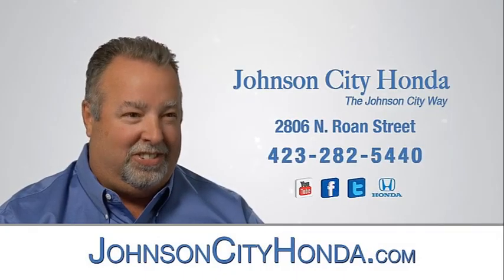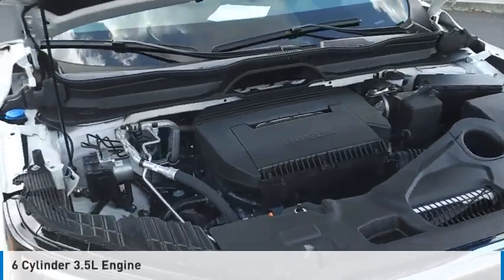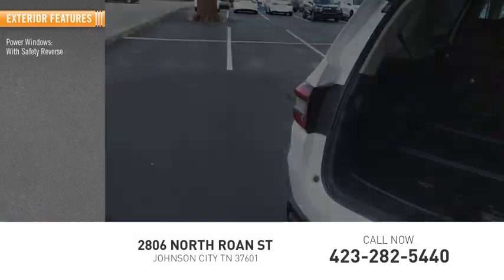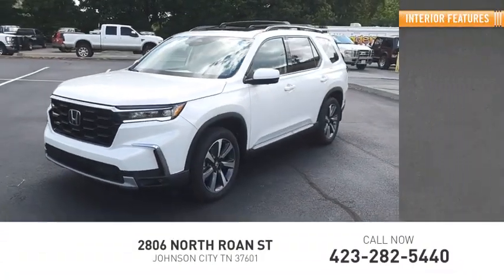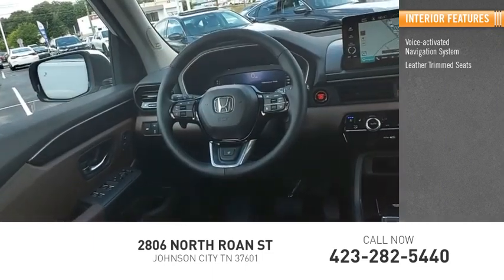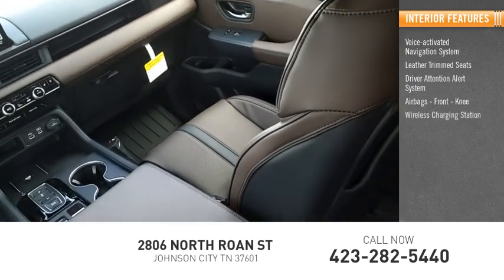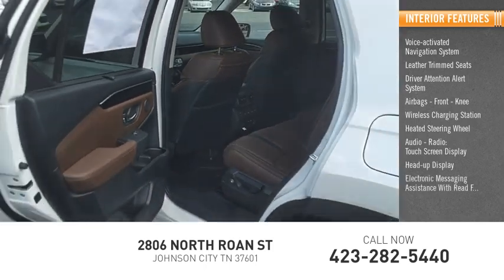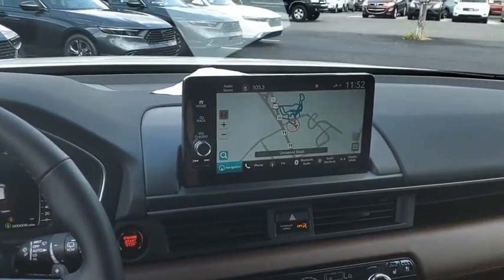2025 Honda Pilot Elite New H54407